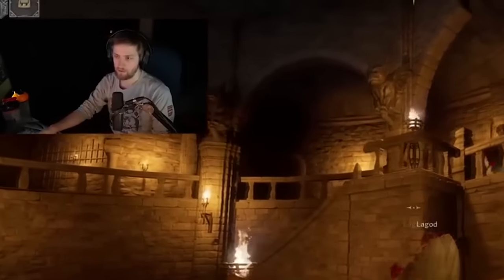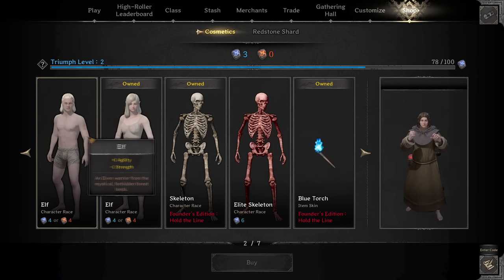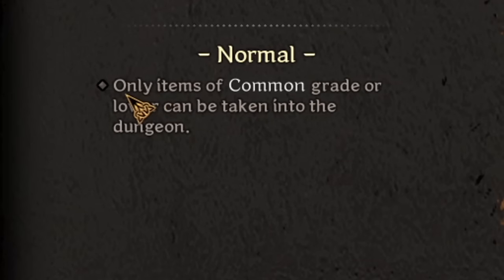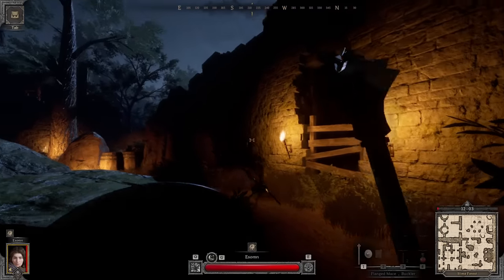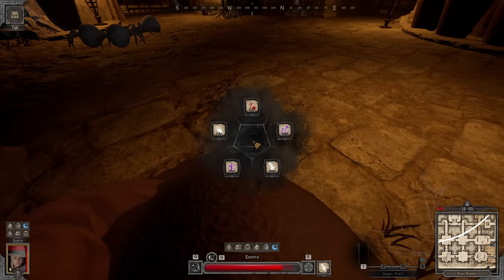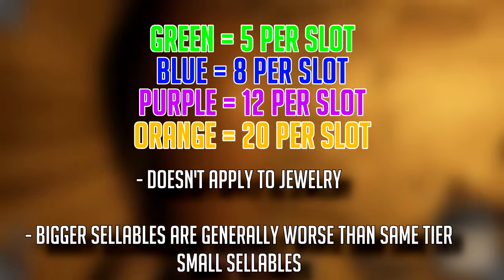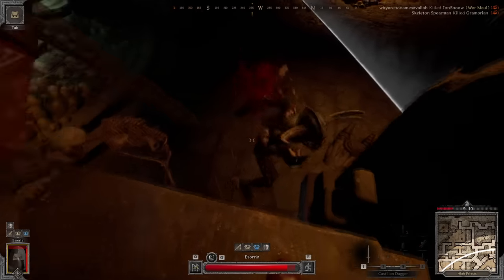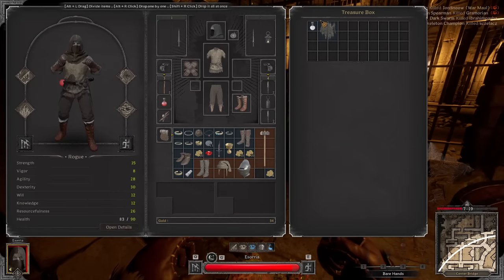COMPLETE BEGINNER'S Guide - Dark and Darker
Today we have something a bit different, hopefully something to clear up some of the basics of Dark and Darker and how to start your journey as a new player.

A new journey begins in the dungeons, caves and ruins of Dark and Darker. A hardcore extraction looter FP(S?) game set in a high and somewhat dark fantasy world.

0:00 - Intro
0:19 - Character Creation
1:37 - Races
2:14 - Before Your First Game
4:39 - Basics of Combat
7:46 - Basics of Spell Casting
9:18 - Basics of Looting
11:46 - Basics of Vendors
13:43 - A Final Word